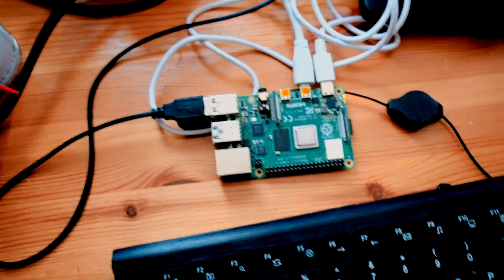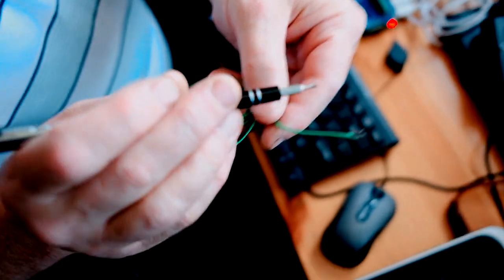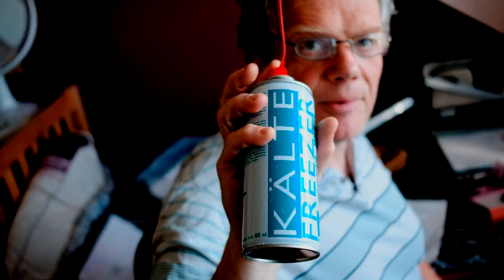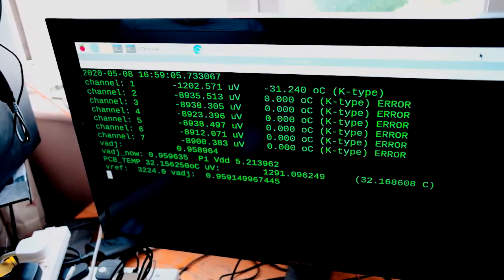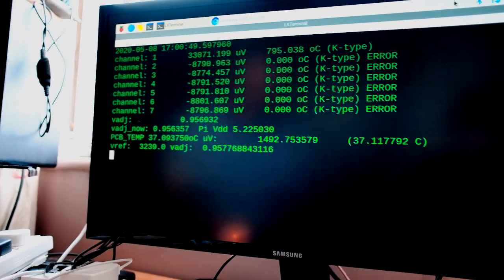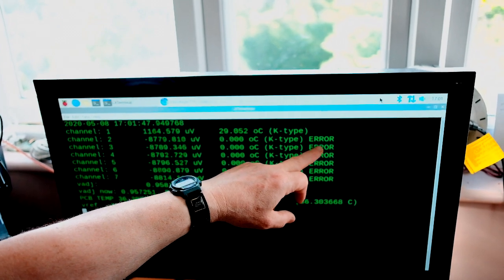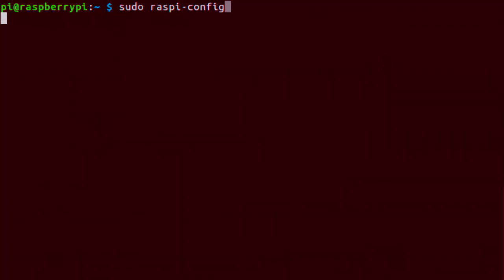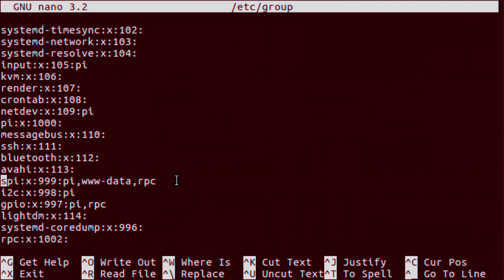Setting up the TH7 thermocouple raspberry pi sensor hat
This video describes how to configure a raspberry pi to use the SDS TH7.